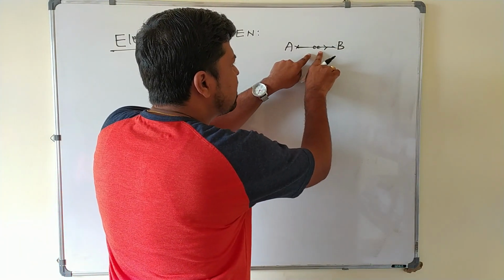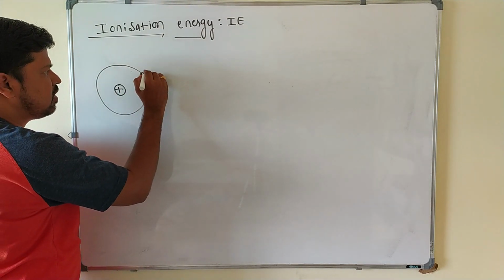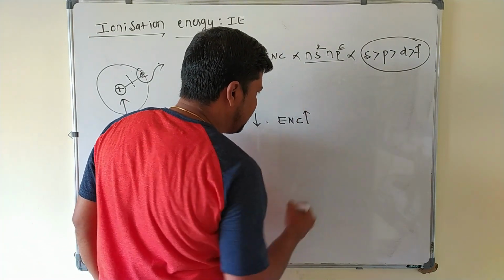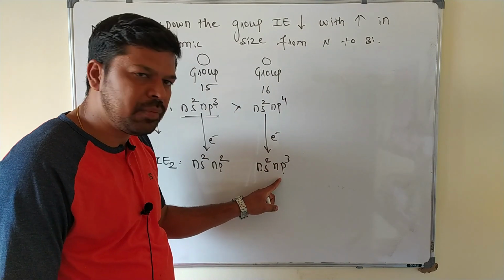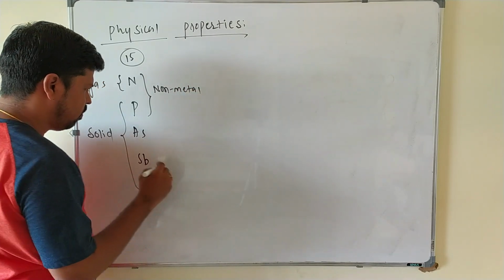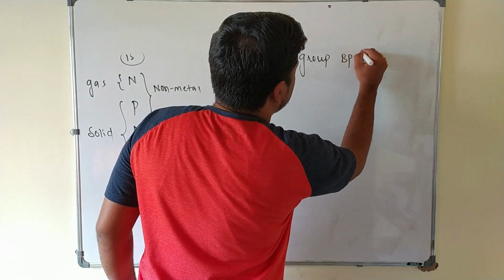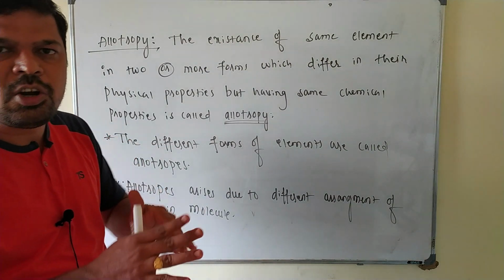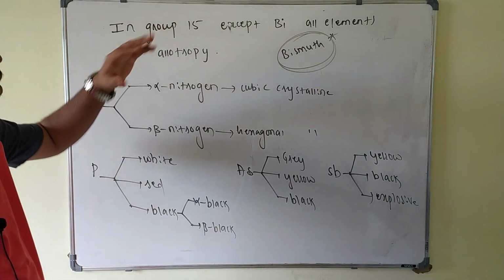L#2 CLASS 12 P-BLOCK NITROGEN FAMILY ELECTRONEGATIVITY, IONIZATION ENERGY, PHYSICAL PROPERTIES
EFFORTLESS  CHEMISTRY CLASS 12
  P-BLOCK ELEMENTS, NITROGEN FAMILY, PNICTOGENS, ELECTRONEGATIVITY, IONISATION ENERGY, PHYSICAL PROPERTIES, MP, BP, METALLIC CHARACTERS, DENSITY, ALLOTROPY,